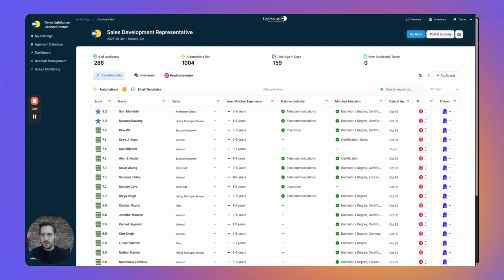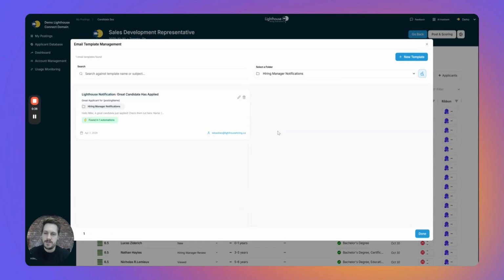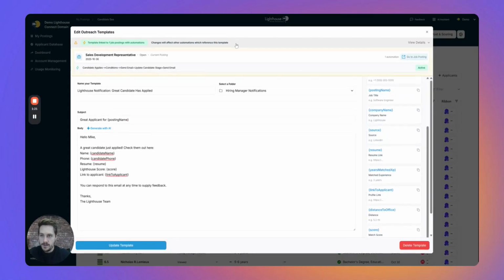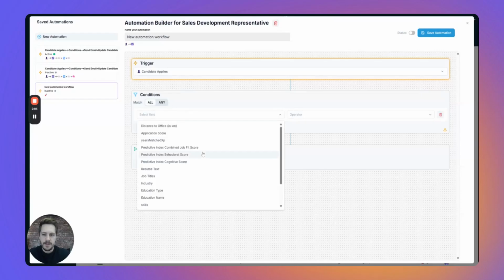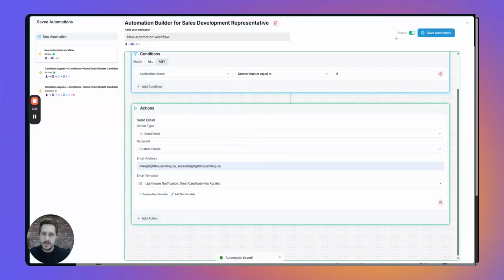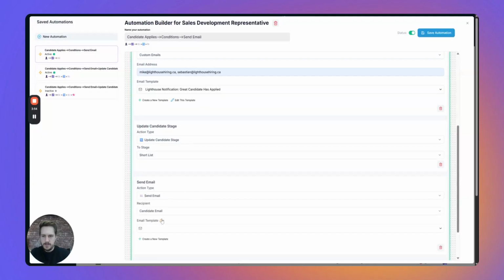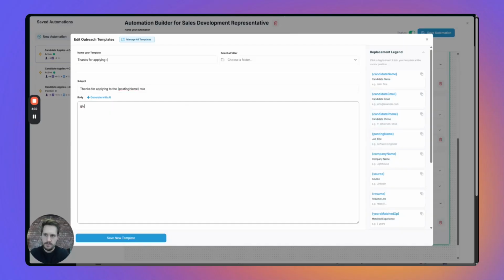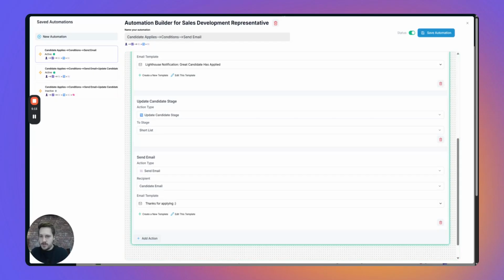Managing email templates in Lighthouse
How to create, edit, and manage email templates in lighthouse to automatically send candidates or your team members emails.